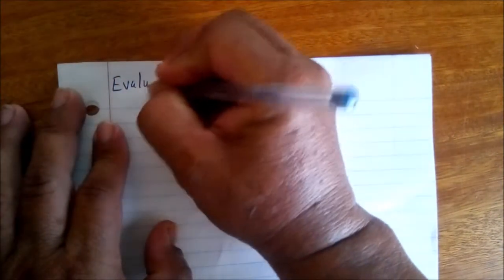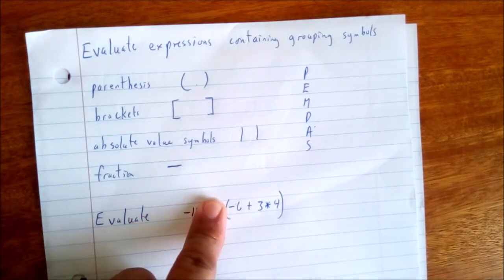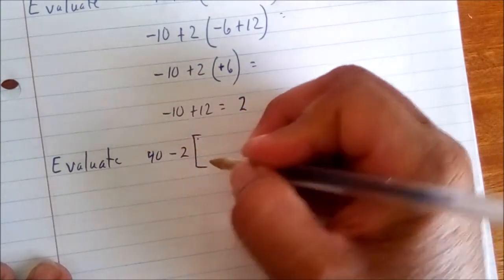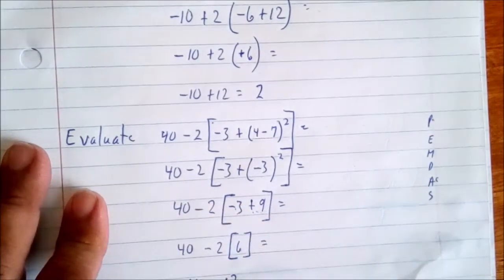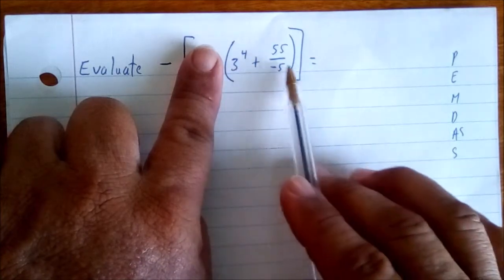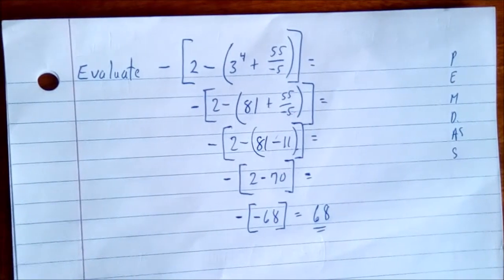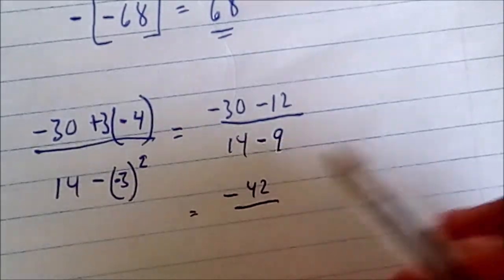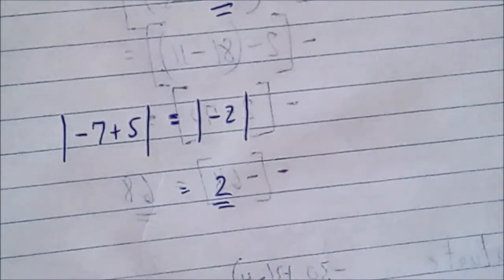VIDEO EVALUATE EXPRESSIONS CONTAINING GROUPING SYMBOLS